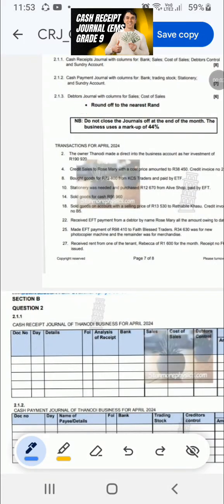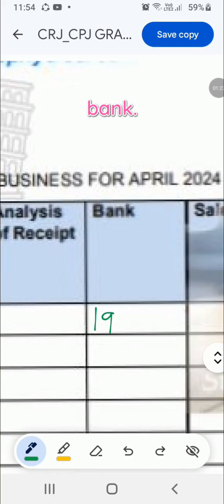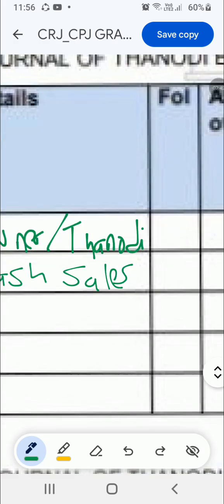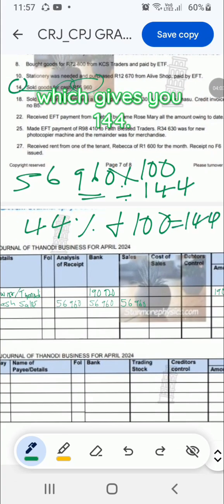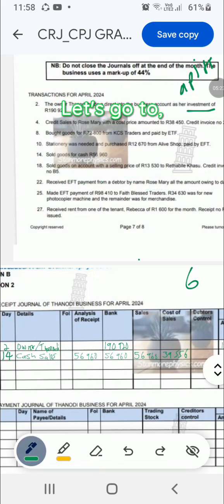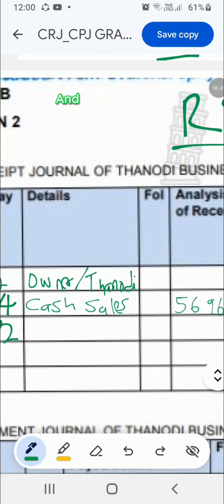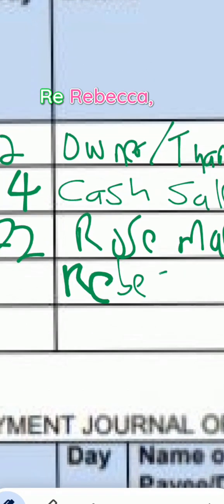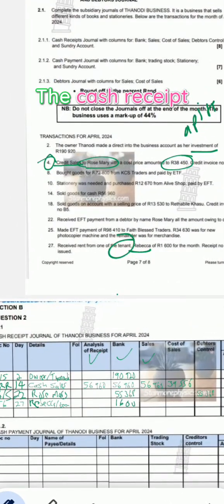Cash Receipt journal grade 9 EMS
cash receipt journal part B grade 9